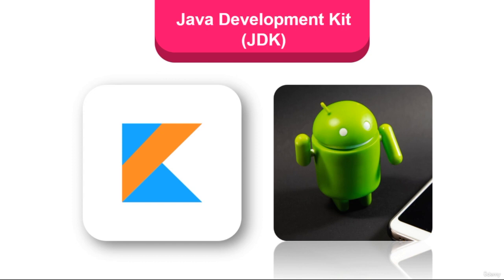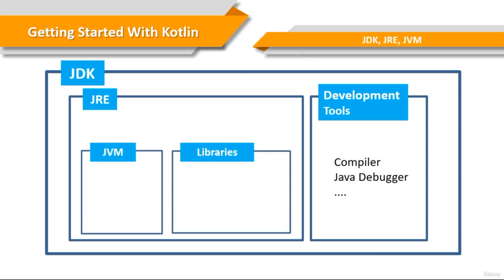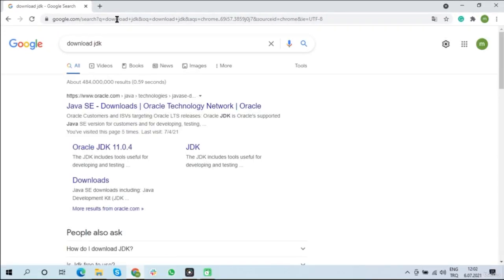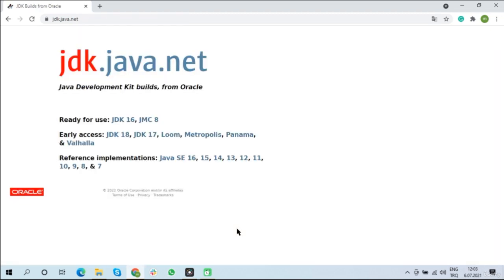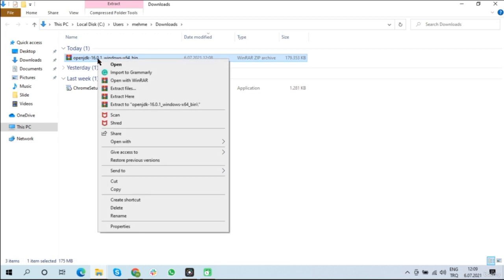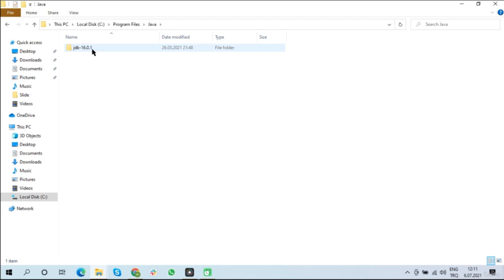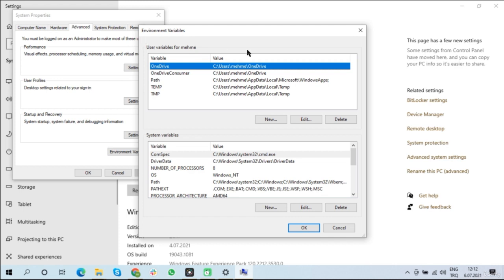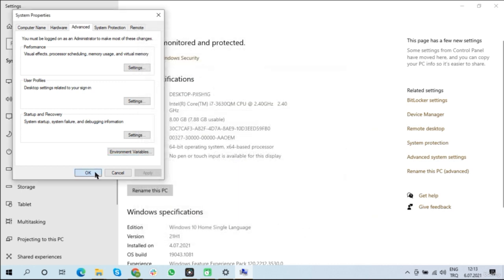installing java development kit (jdk) 3